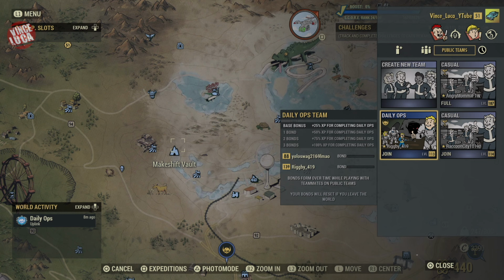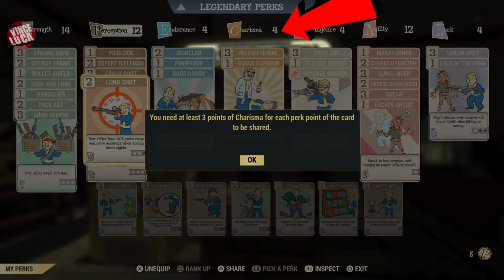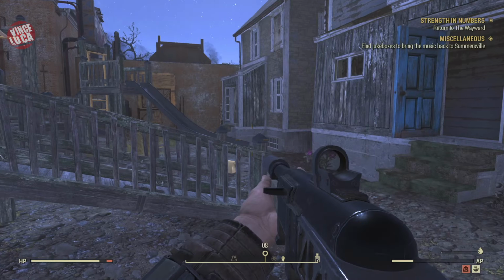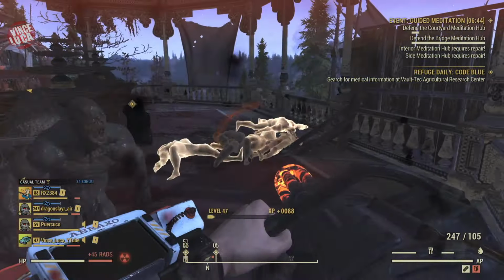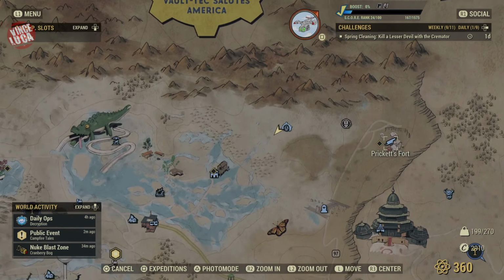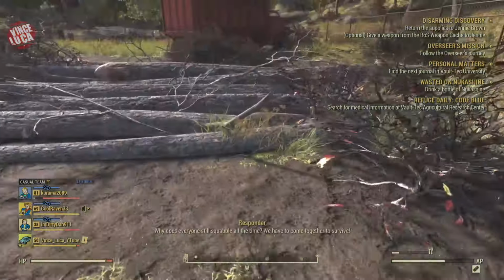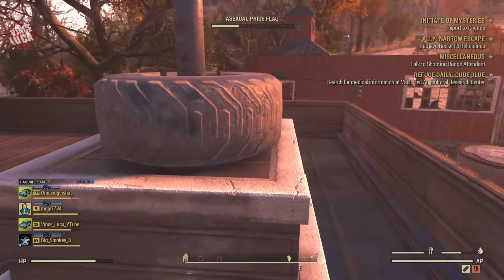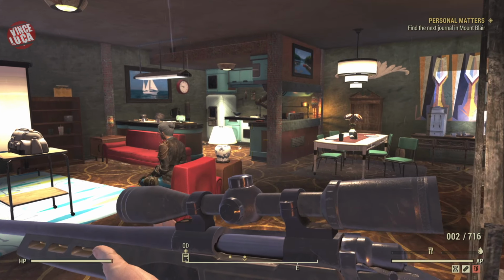Welcome to Fallout 76 Ultimate Tips and Guide for Beginners! Vets might also learn something! Camps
How to in Fallout 76 Ultimate Tips and Guide for Beginners.
Vets might also learn something